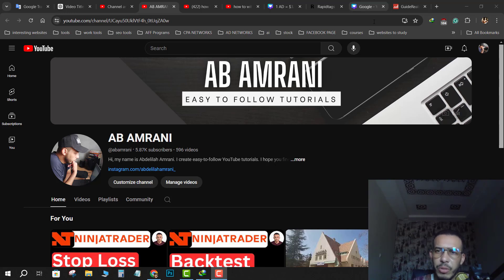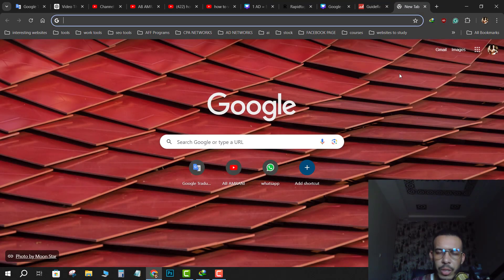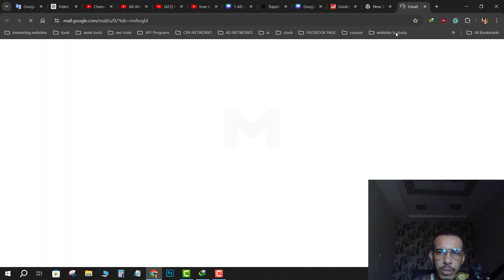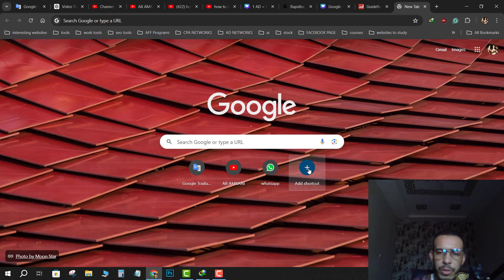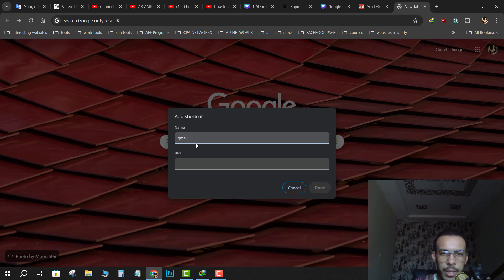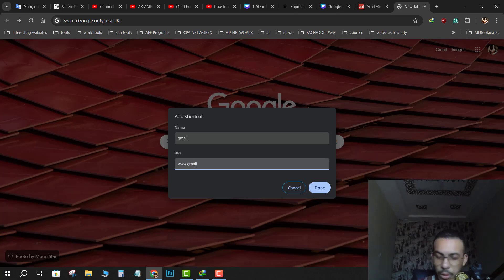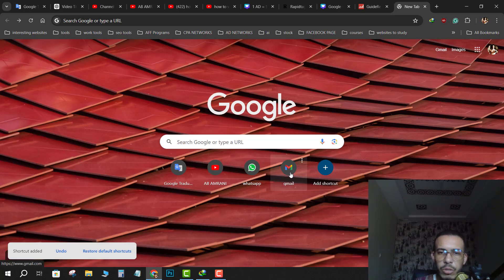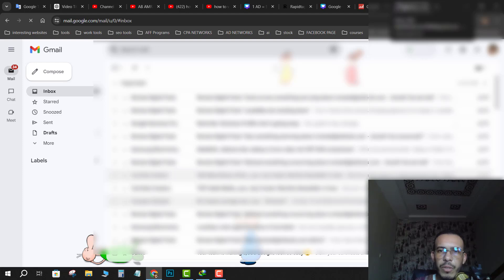How to Add Gmail Shortcut in Google Chrome Homepage- Easy to Follow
How to Add Gmail Shortcut in Google Chrome Homepage
☕️ SUPPORT
Learn how to add a Gmail shortcut in Google Chrome with this simple step-by-step guide. Follow these instructions to create a quick access shortcut for Gmail, allowing you to check your emails quickly and efficiently. Perfect for users who want to streamline their email management and improve their productivity.